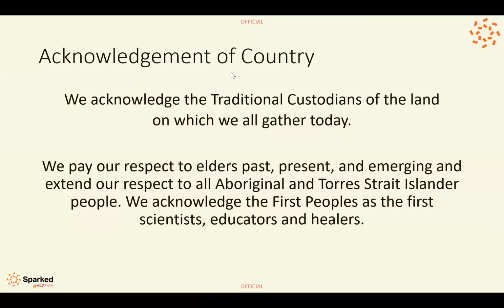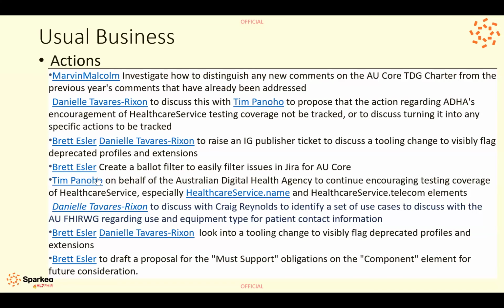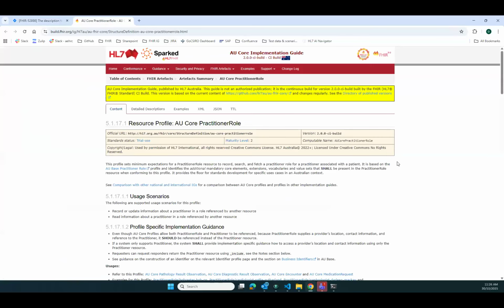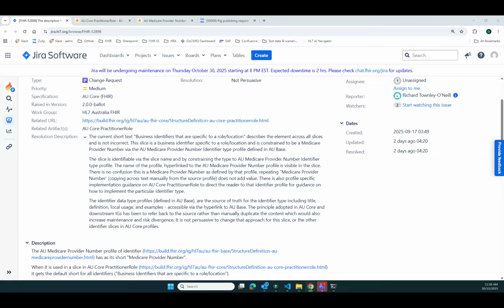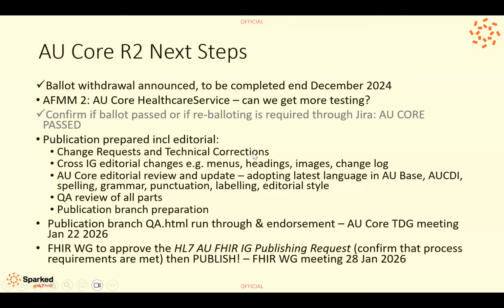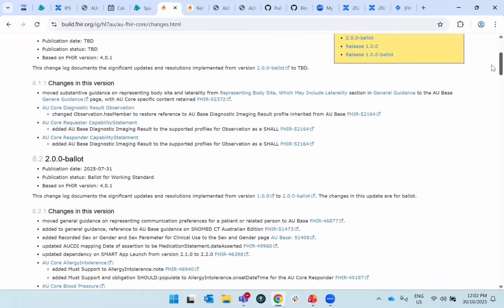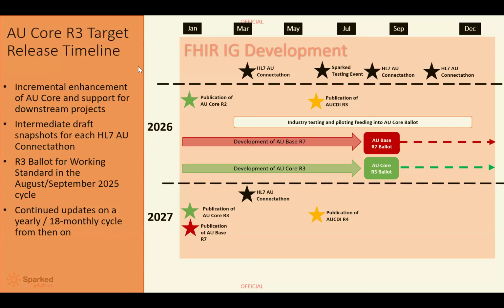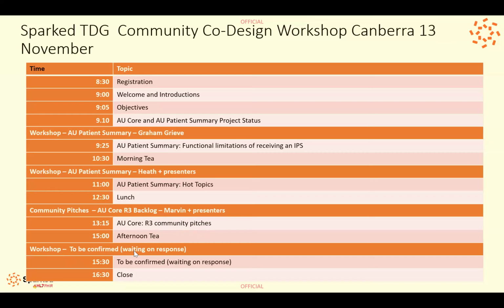AU Core TDG 30 October 2025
AU Core Technical Design Group meeting to discuss planning for operationalisation of the Australian Governance Operation Manual, report back on AU Core Ballot Reconciliation common issues, and the description for medicareProvider identifier in AU Core PractitionerRole.
Meeting held 30 October 2025.